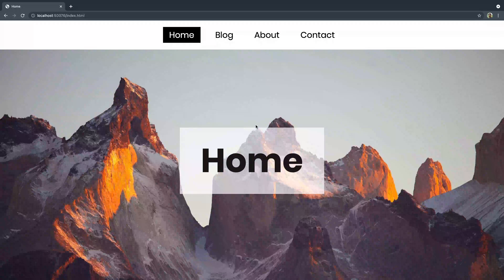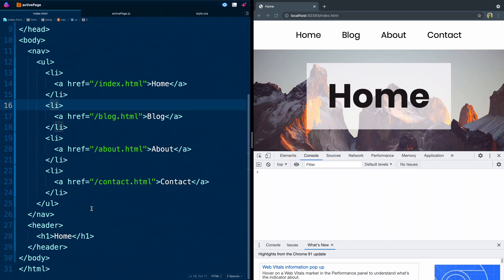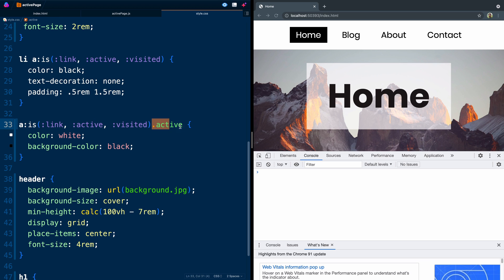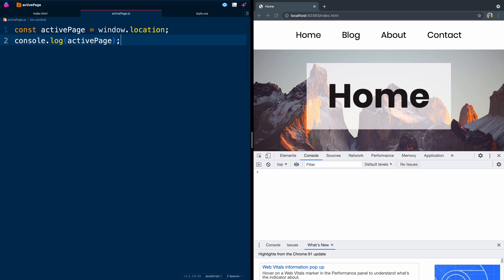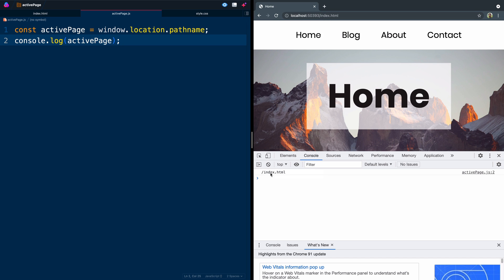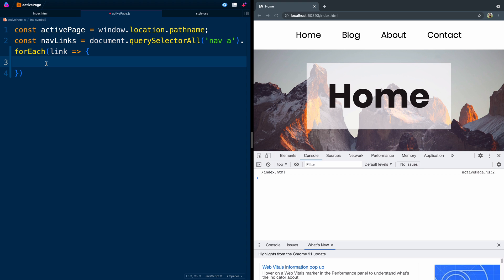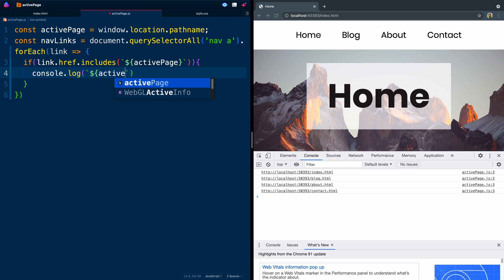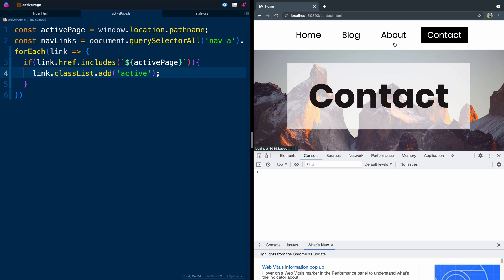Active Nav Link Indicator with Vanilla Javascript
Apply a class to the navigation link for the current page with a few lines of Javascript.